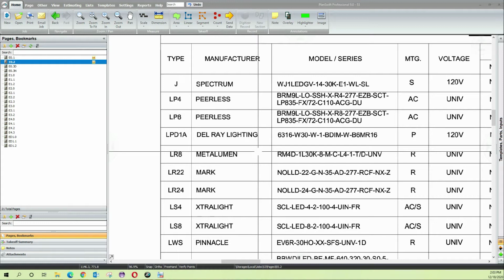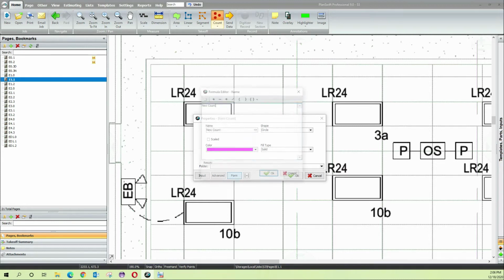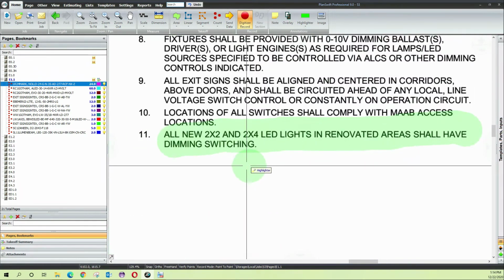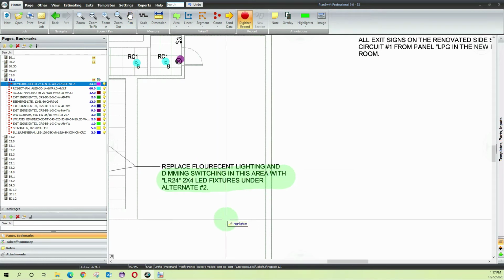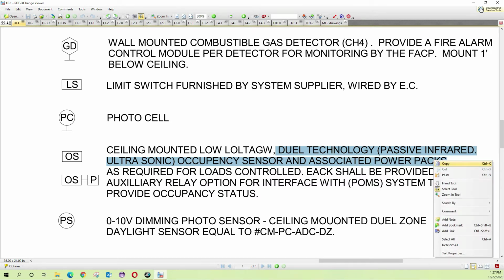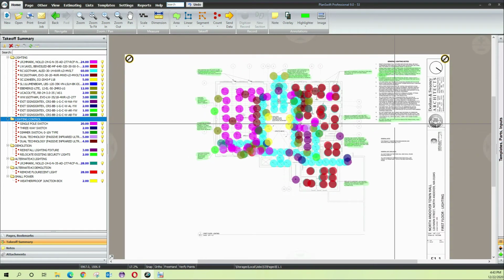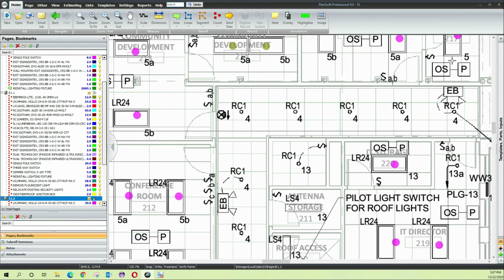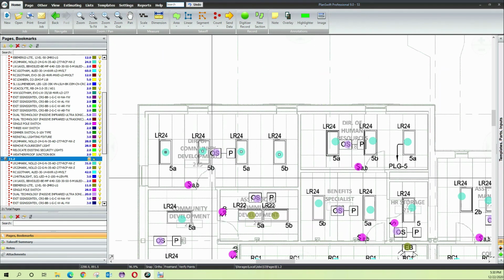Electrical Estimation - Part 3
Electrical Estimation Specifications
1. General overview of how to use basic tools  for takes off of lighting fixture and lighting control system by using planswift software
2. Overview of the procedure to do takes off for lighting fixture and lighting control system.
3. Extraction of important points from key notes.